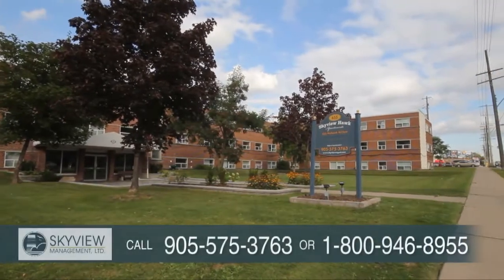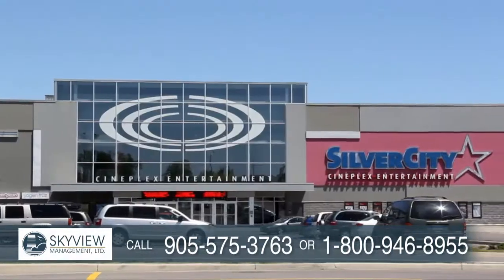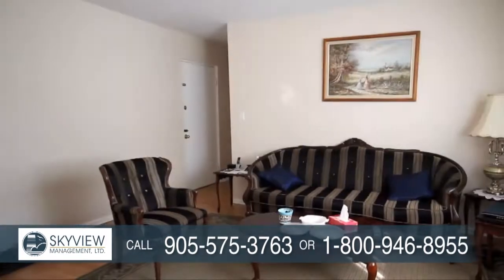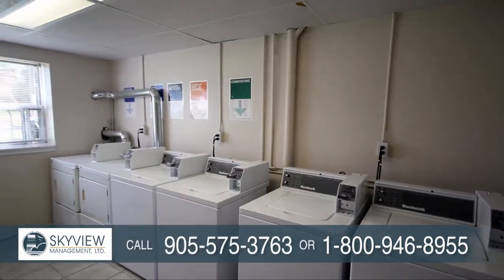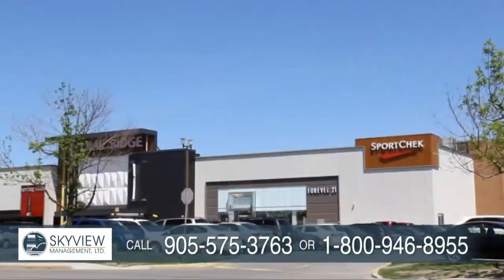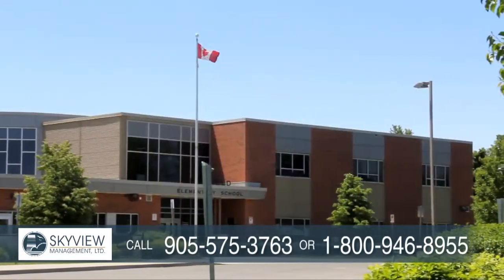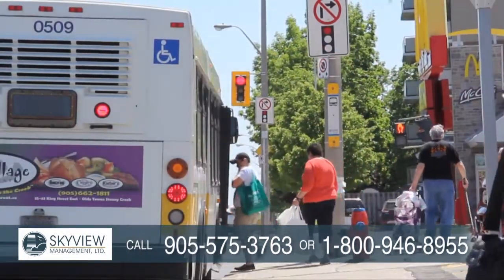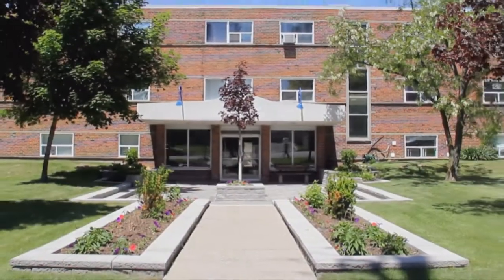RENT TODAY! Skyview Hawk Apts in Hamilton (The Mountain)!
Not Just an Apartment, It's Your New Home!

Skyview Hawk Apartments is located at:
655 Mohawk Road E, Hamilton ON